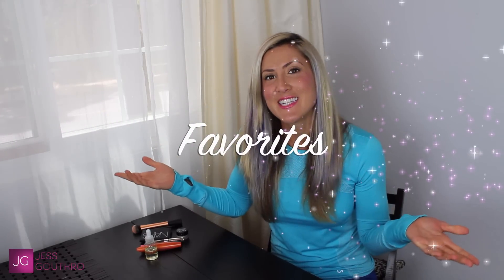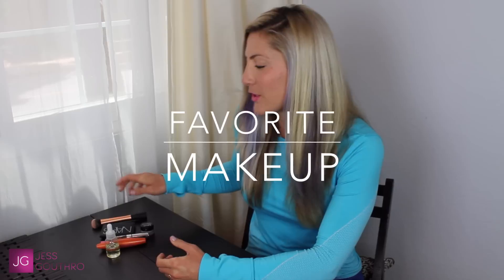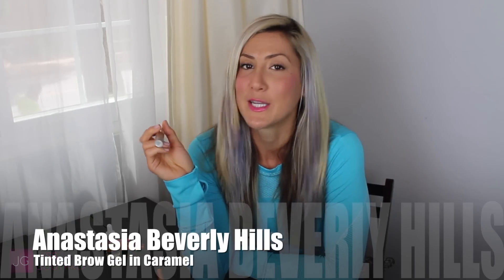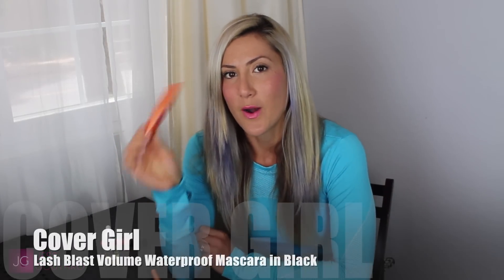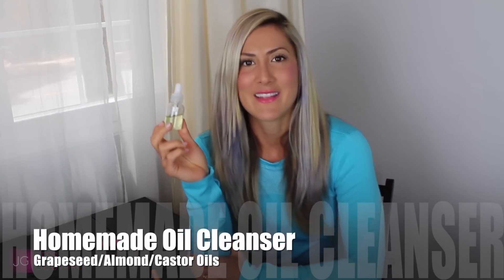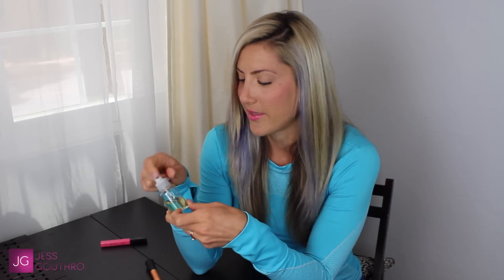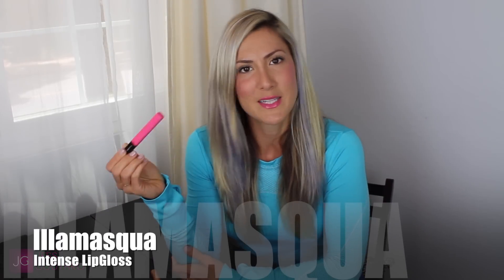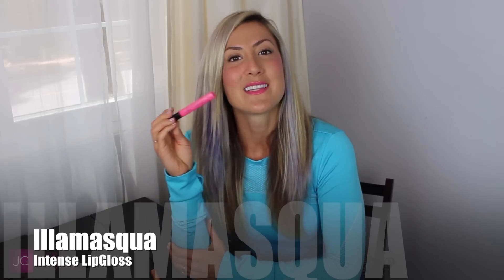Fave Makeup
Hey hey!
Let's do monthly favorites! Here are my recent favorite makeup items including links to where you fan find them.

1) Real Techniques Expert Face Brush
2) NARS Bronzer Blush Duo, Orgasm/Laguna
3) CoverGirl LashBlast Waterproof Mascara, Very Black
4) Anastasia Tinted Brow Gel Caramel
5) NYX Full Coverage Concealer
7) ILLAMASQUA Intense Lipgloss

Hope you enjoyed these makeup suggestions!
Leave a comment to tell me what you think
I love your suggestions for future videos!!

xox -Jess